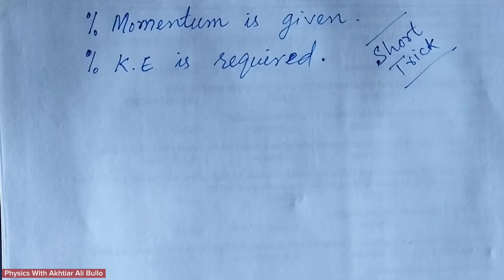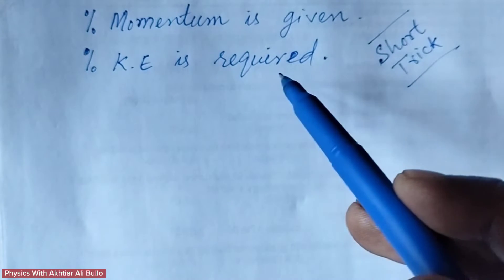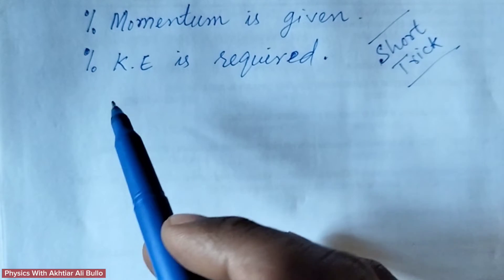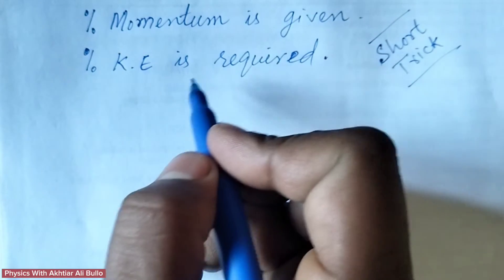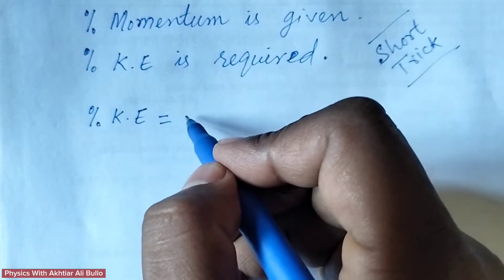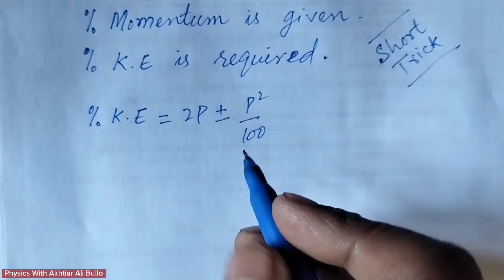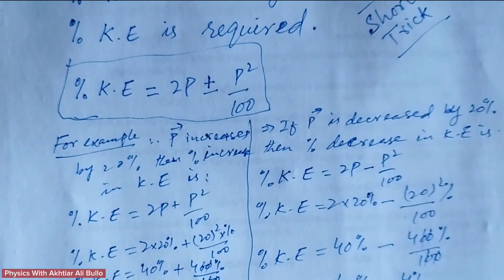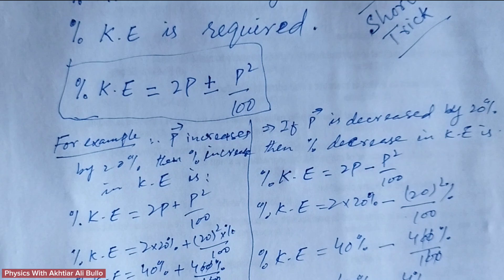Short trick to calculate percentage increase or decrease in kinetic energy_percentage in momentum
Short trick to calculate percentage increase or decrease in kinetic energy
percentage in momentum is given
% Momentum is given
% K.E is required
% kinetic energy is required
How to calculate percentage in momentum and kinetic energy quickly